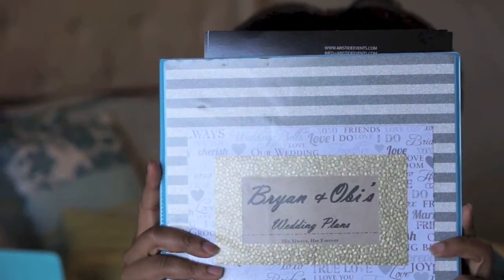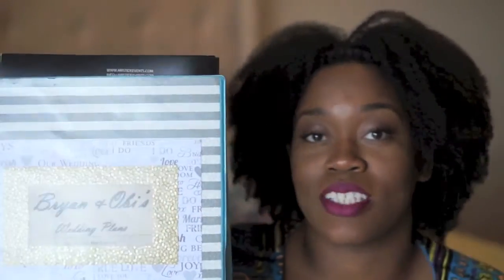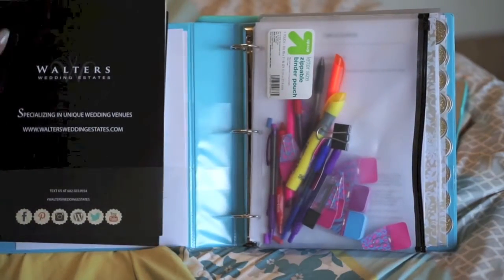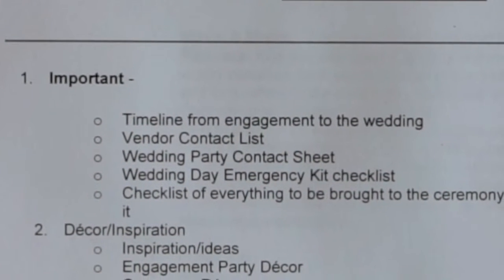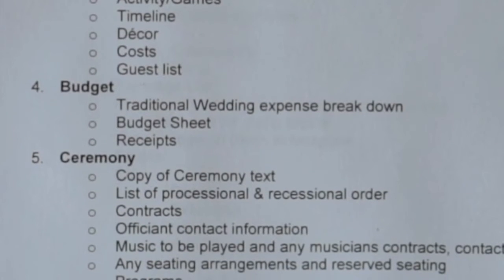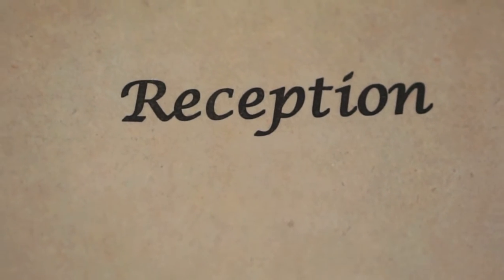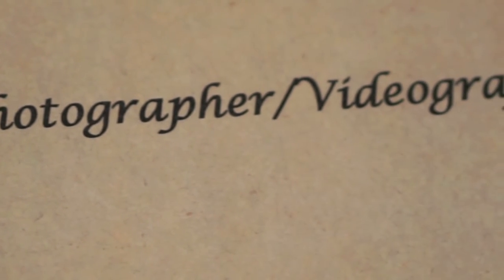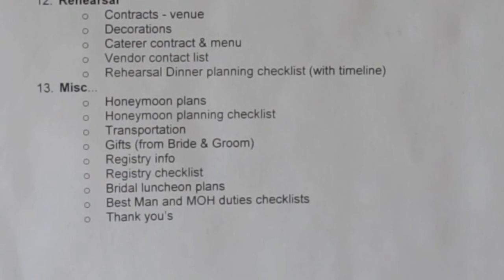Becoming a Bride| DIY Wedding Binder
★★★Read the Information Below★★★
 I had to re-upload this video since i accidentally deleted it.

This is a simple money saving way to stay organized to begin your wedding planning.
The budget sheet i got from the knot.com
The binder-Walmart
Sheet protectors-Office Depot
Stationary paper, stickers, decorative papers,tags-Michael's